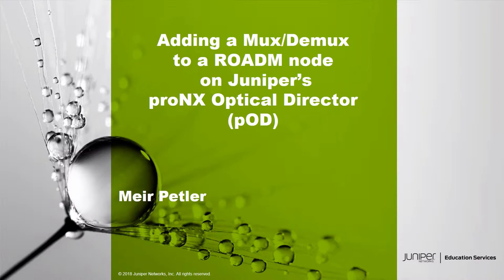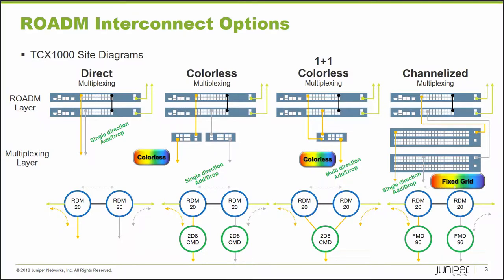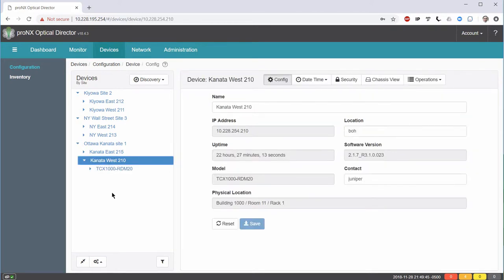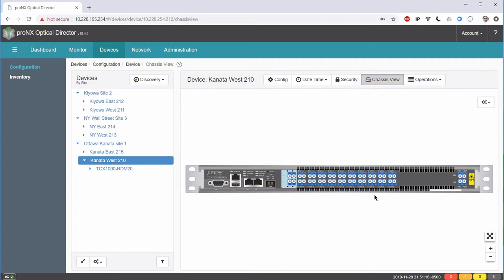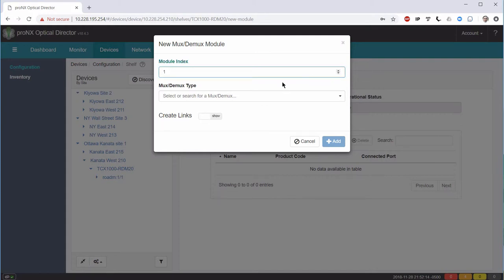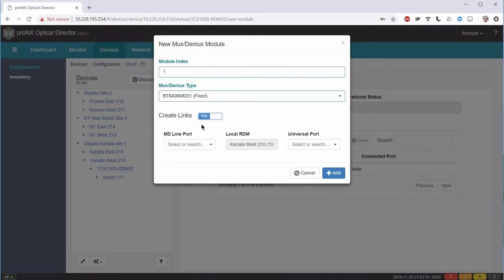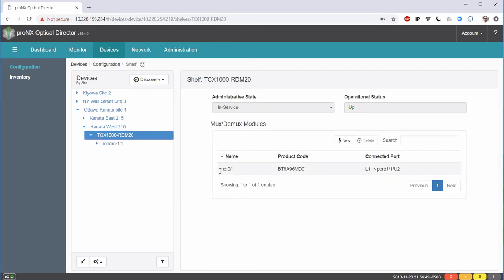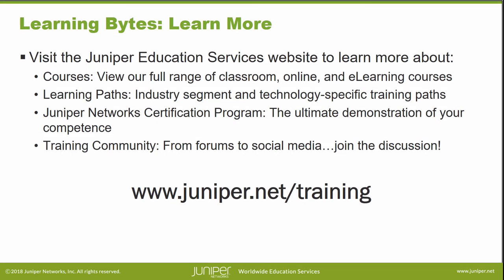Adding a Mux/Demux t a ROADM node on Juniper’s proNX Optical Director (pOD)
The Adding a Mux/Demux t a ROADM node on Juniper’s proNX Optical Director (pOD) Learning Byte reviews the process of adding a passive 96 Channel fixed channelized Mux/Demux to a ROADM node controlled by the proNX Optical Director.

Presenter: Meir Petler, Course Developer
Relevent to Release 1c of the “Optical Open Line system”.
Relevant to Juniper Platforms: TCX1000-RDM20, TCX1000-ILA, proNX Optical Director, MX, PTX, QFX